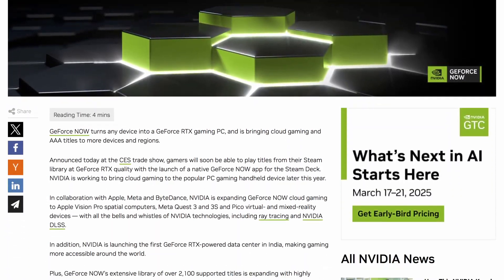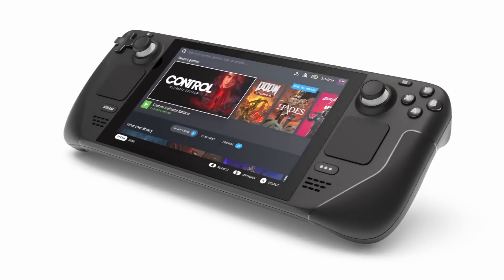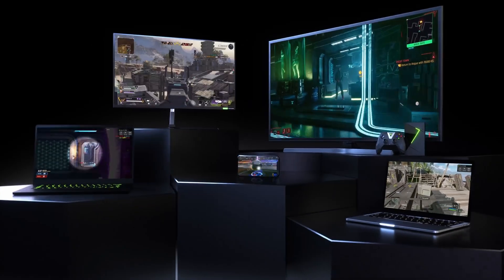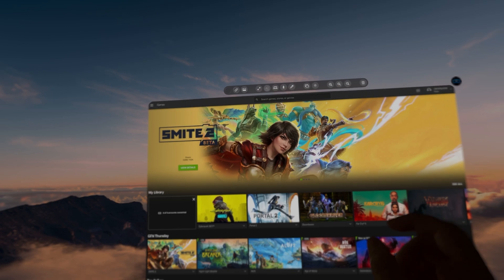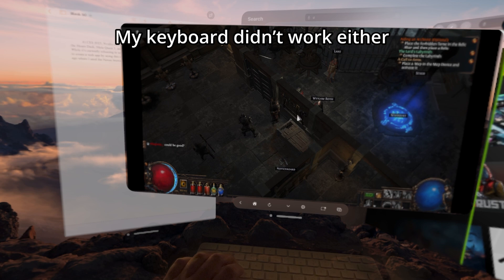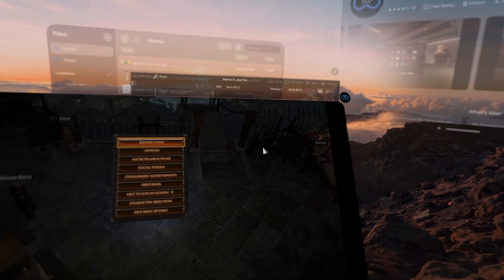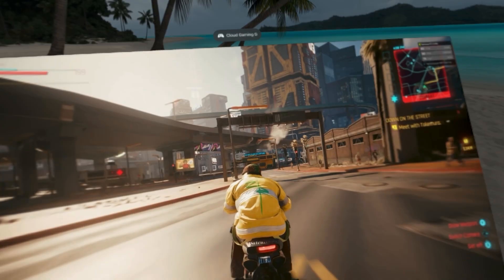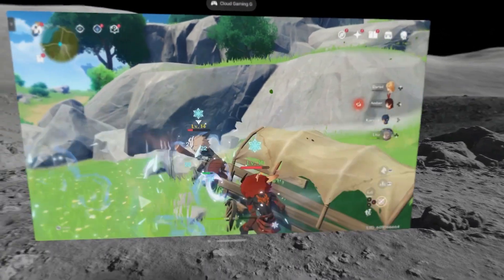GeForce Now is NOW on the Vision Pro!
NVIDIA announced at CES 2025 that they are bringing GeForce Now onto the Vision Pro, so let's check it out and see if it's a good way of playing Steam games!